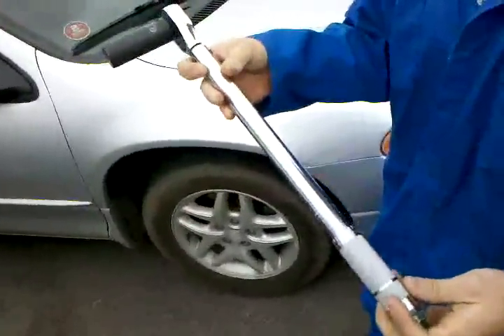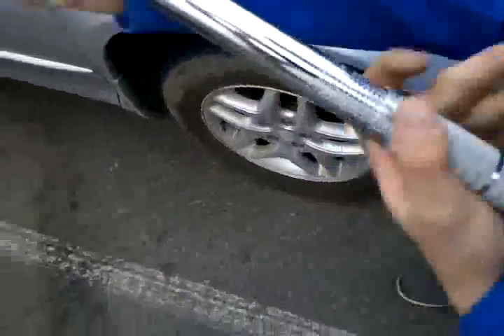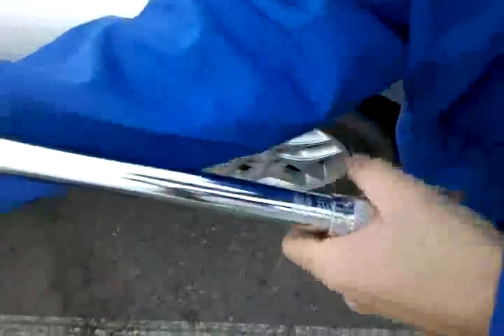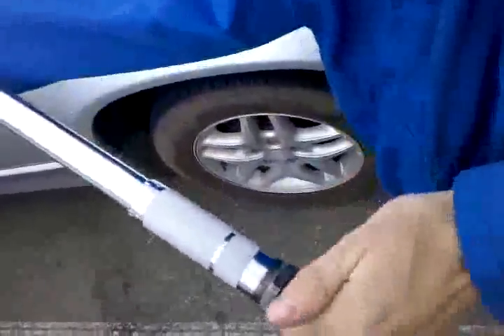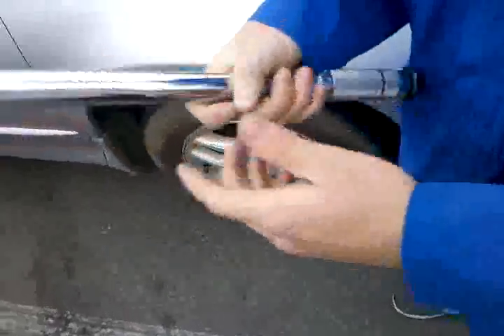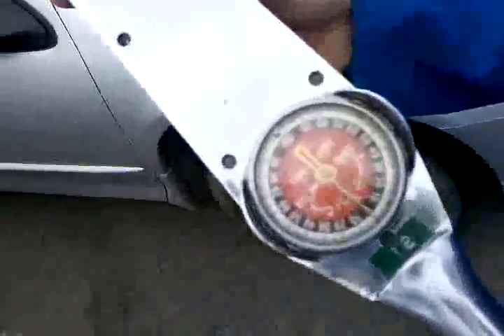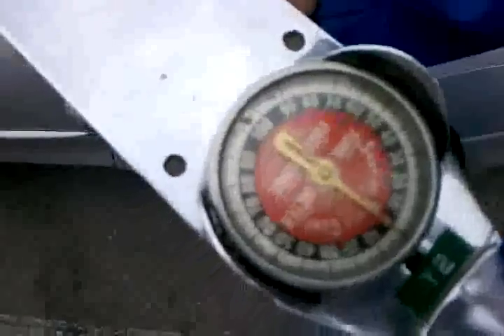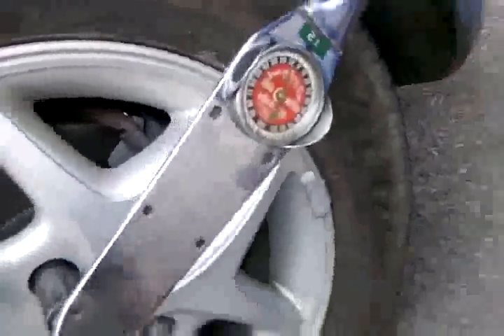Auto 125 Lesson 10 -Using a Torque Wrench